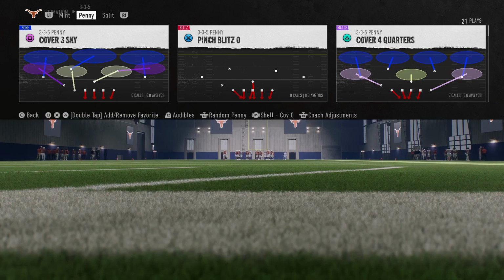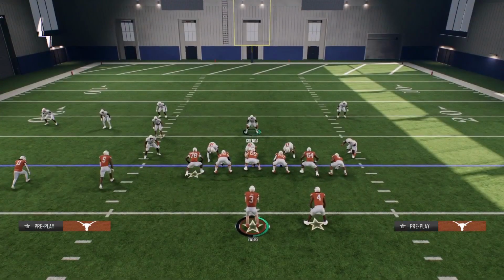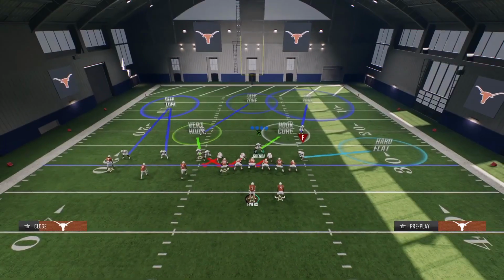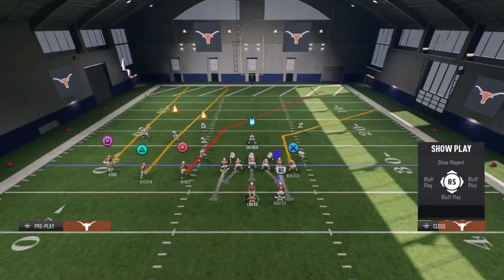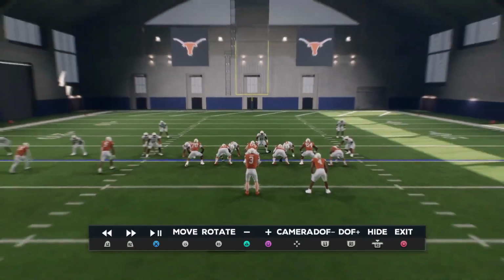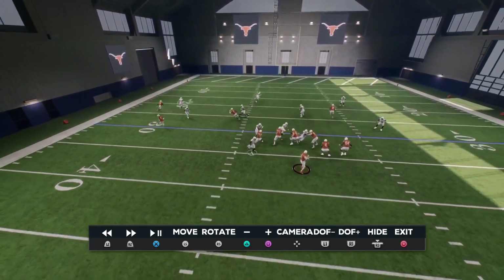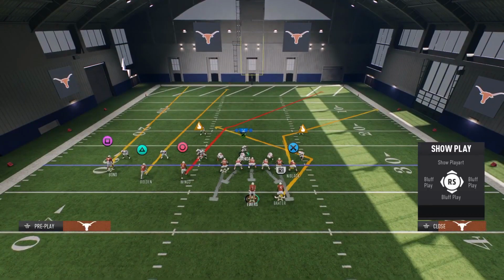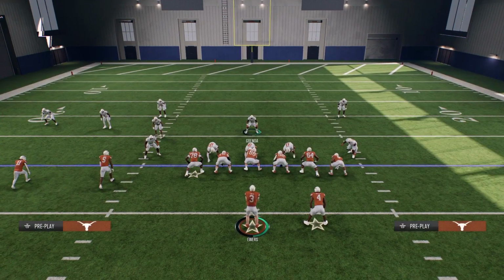How To Switch Stick - College Football 25 Tips